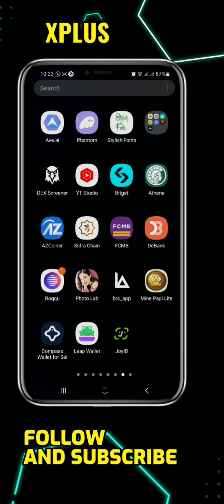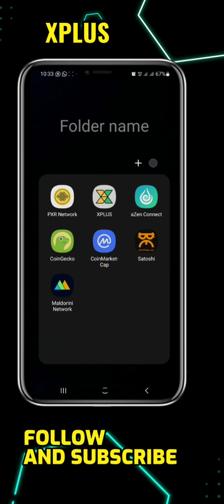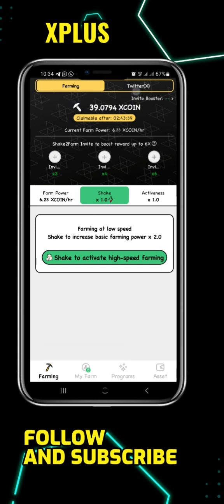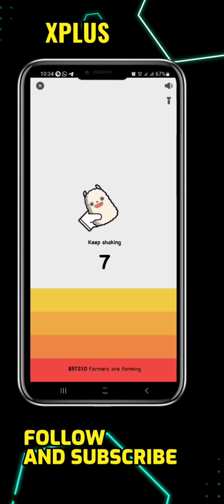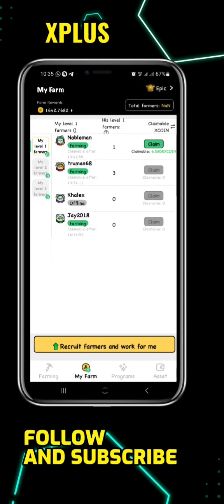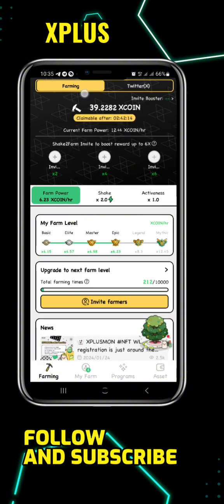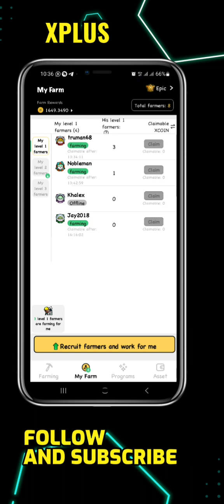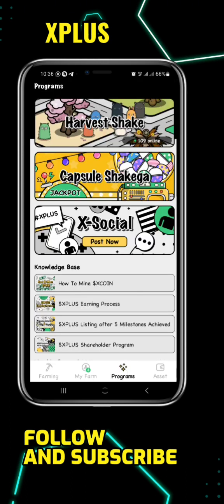XPLUS MINING APP: XPLUS airdrop | How to mine xplus airdrop | Xcon mining app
Don't miss out on mining XPLUS COIN.. 🔥

🔥XPLUS is a free social mining platform that is actively rewarding users.

Seize the opportunity now to redeem $XPLUS by mining

💰I just earned $4.88 worth of $XPLUS in just 5 minutes